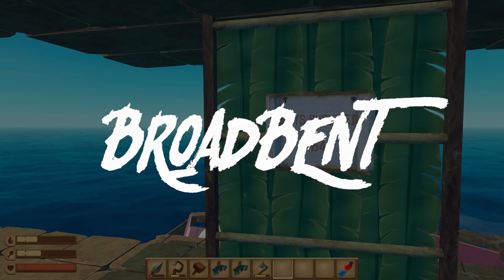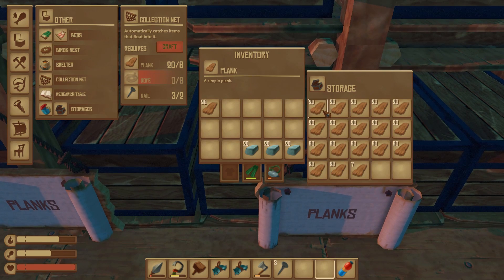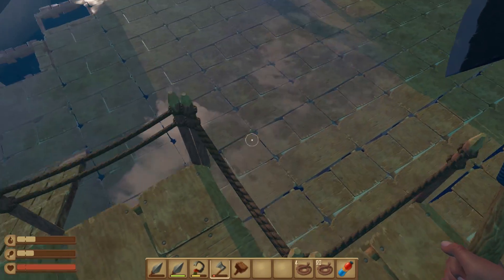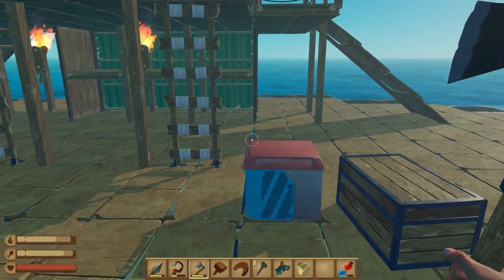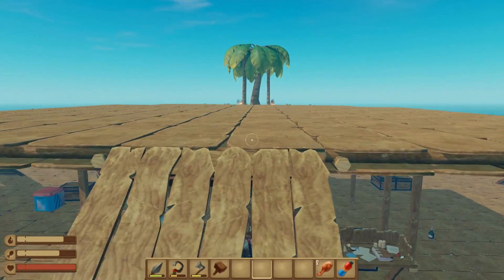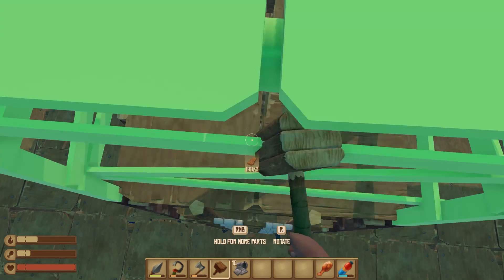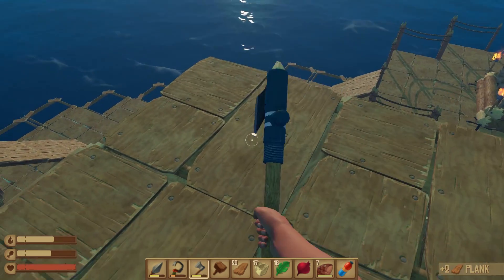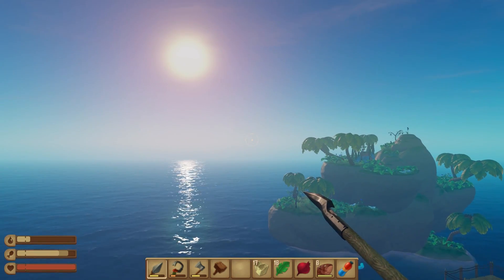BUILDING A HOME! Raft Survival Episode 6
Check out Raft on Steam!

My PC Specifications:
• CPU: Intel Core i7-4790K 4.0GHz Quad-Core Processor
• GPU: EVGA GeForce GTX 1080 8GB SSC
• Ram: Kingston HyperX Fury Black 16GB DR3-1866